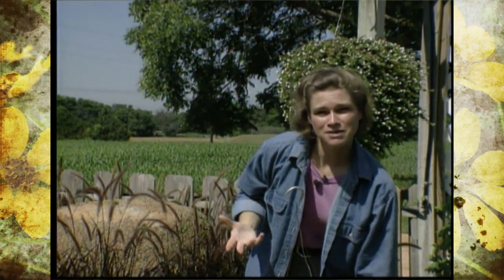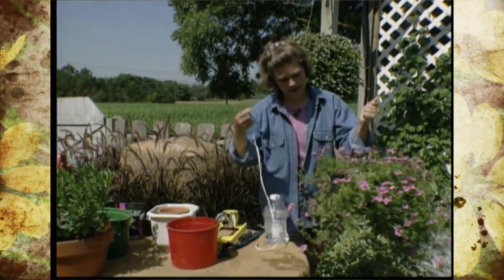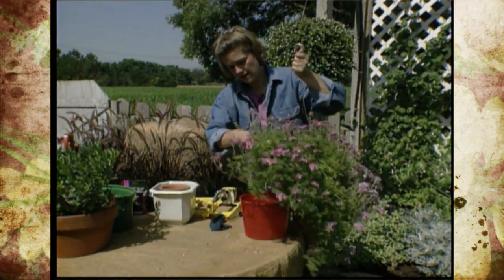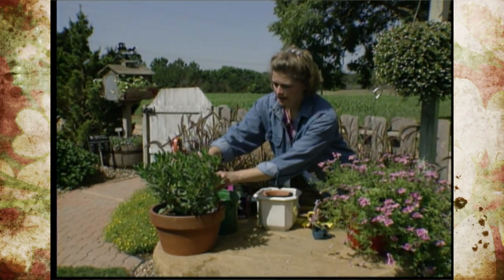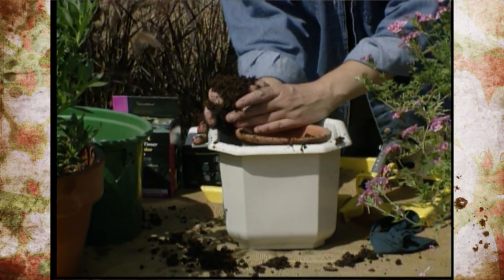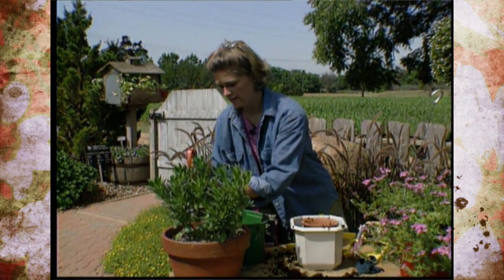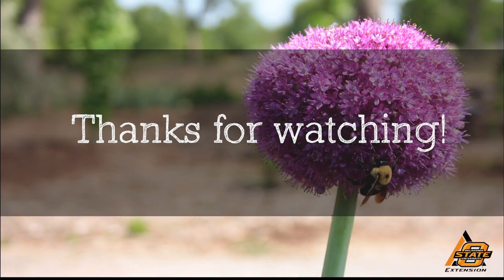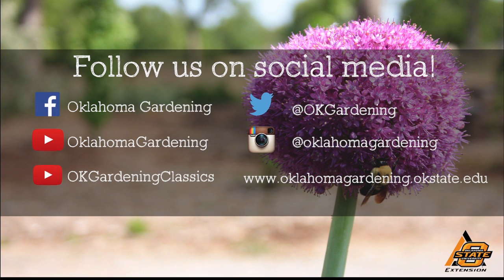Ways to Water Plants While You Are Away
Previously aired: (6/14&15/1998) #2450
Previous host, Brenda Sanders, gives us a few tips of how to water plants while you are away on vacation, or a business trip.